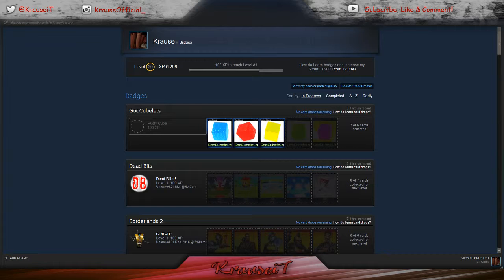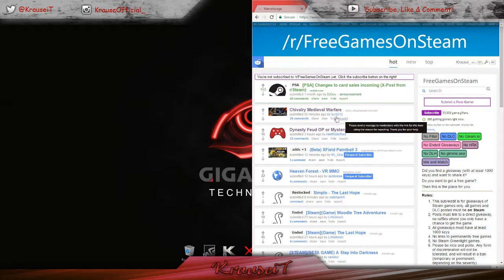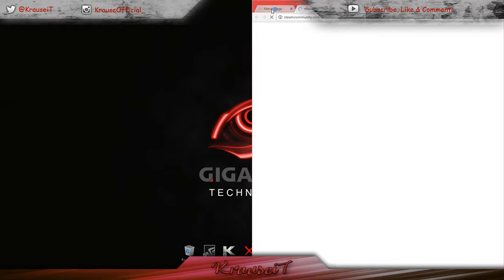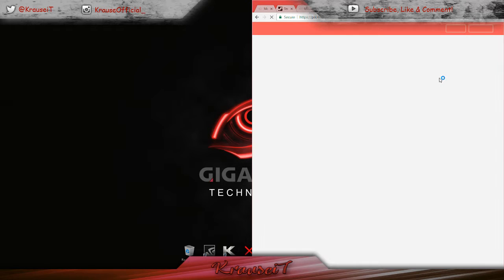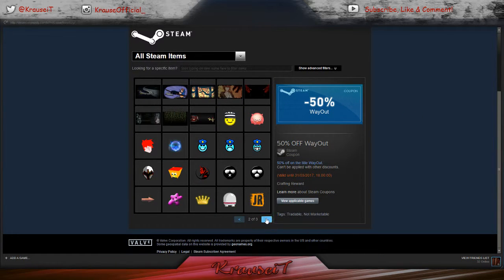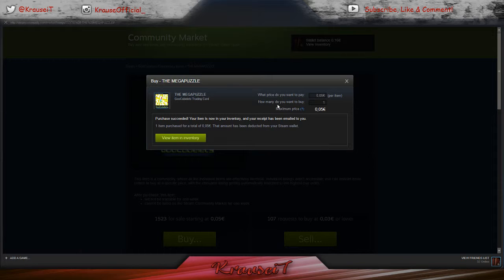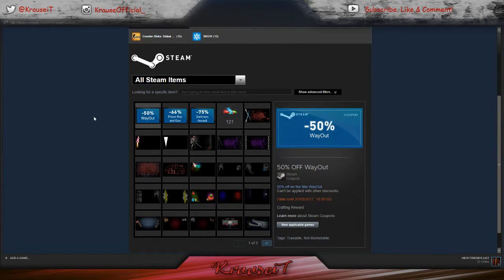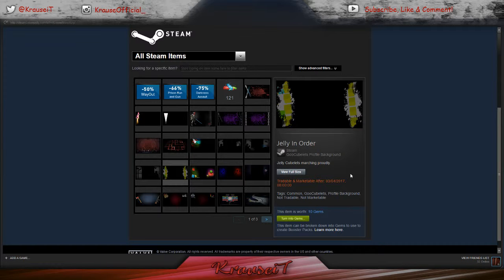How To Get FREE Steam games & Level Up Quick Guide